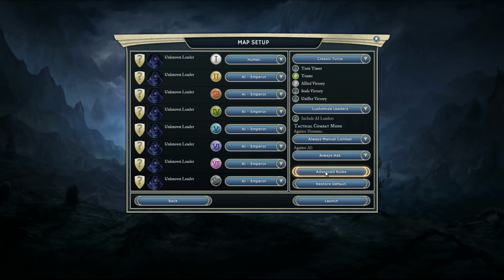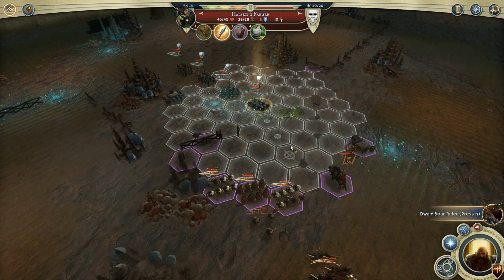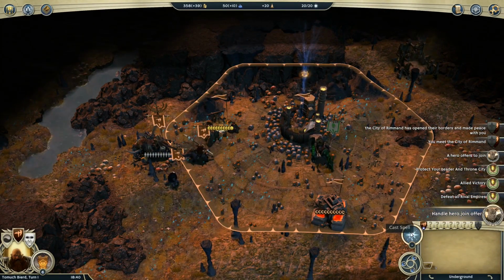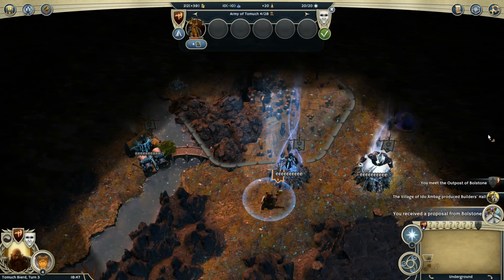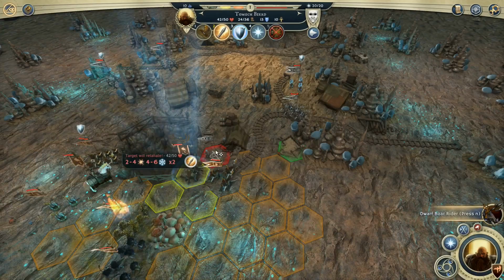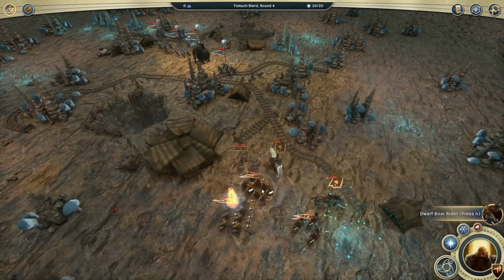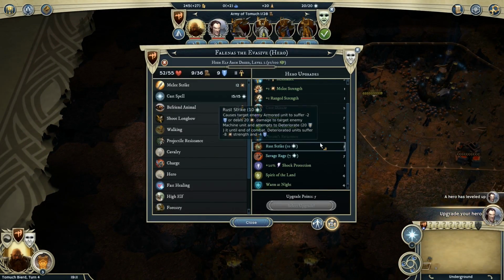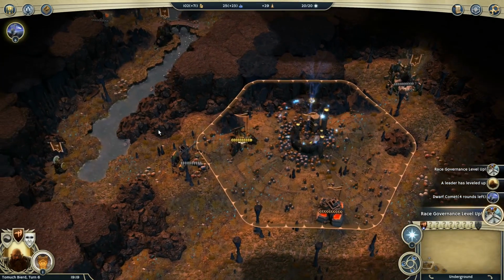Age of Wonders III Advanced Strategy, Episode 4-1: Total War!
Welcome to the first episode in my fourth Age of Wonders III Advanced Strategy series!

In this series, everyone is at war!  I will be playing as one of eight teams, each of which is an enemy to everyone else in the game.  This should result in some AI taking over others and becoming extremely strong, which will hopefully make for an interesting and challenging late game.  I've also set structure defender strength to "strong" in response to viewer requests!  Throughout each episode, a special emphasis will be placed on the deeper strategic elements of the game.  These videos are designed to help intermediate and advanced players further develop their skills, but I also welcome suggestions for improving my own gameplay as well.  I hope that this series will be a useful resource for everyone in the Age of Wonders community, so please feel free to share your thoughts and questions in the comments!

In this episode, I attempt to get off to a good start using a race/class combo that I have almost no experience with...XD